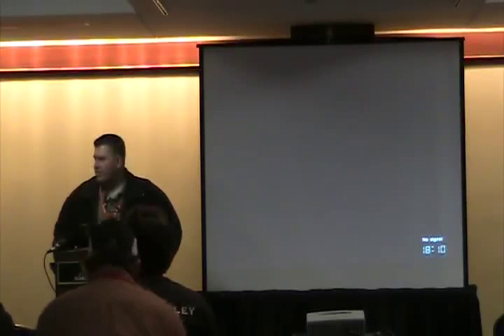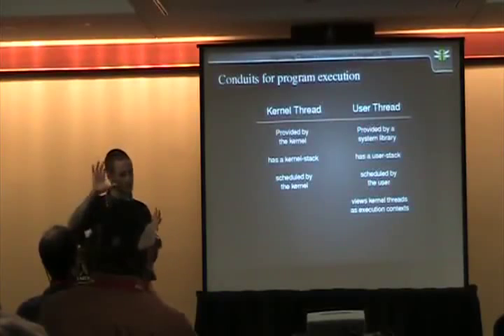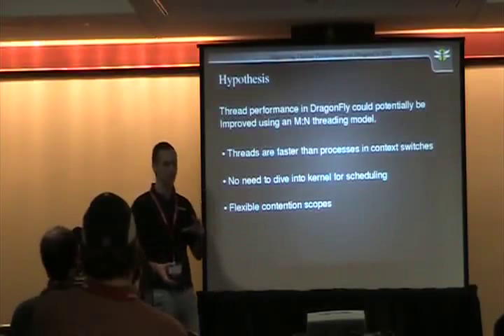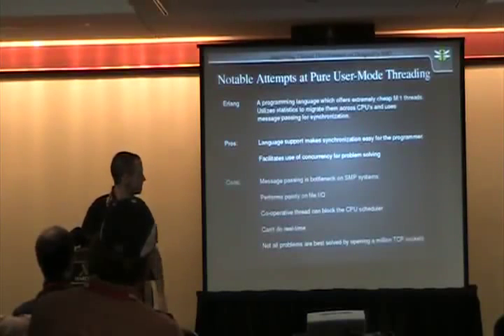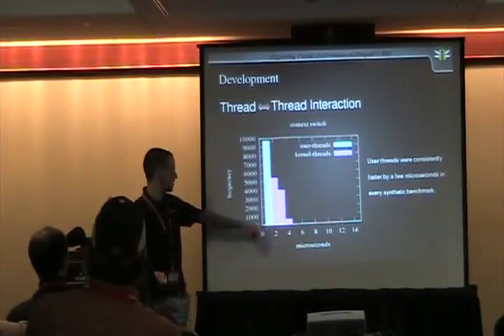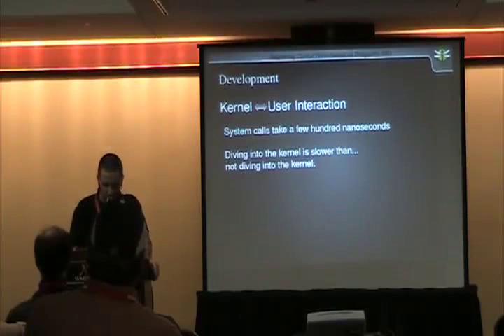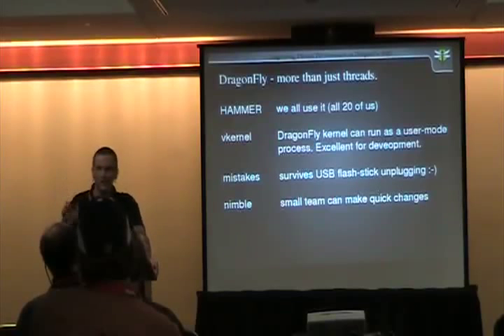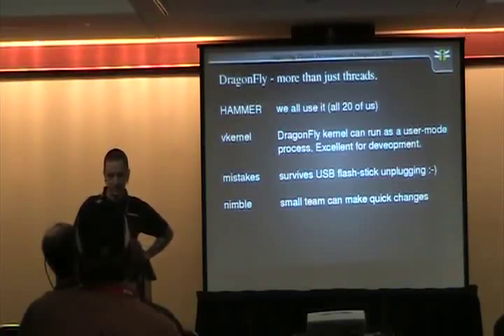Robert Luciani, M:N Threading in DragonFly BSD (DCBSDCon 2009)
Ineffective concurrency mechanisms in an operating system can lead to low performance in both single and multiprocessor environments. Practical setbacks involved with attempting overly invasive kernel changes have made it difficult in the past to implement new and innovative concurrency systems. This paper describes the rationale behind interfaces in the DragonFly BSD operating system intended to provide high performance and scalability on multiprocessor architectures. Using a lock-free processor centric approach, DragonFly BSD has developed a unique thread system with the potential for excellent scalability.

Source: Jason Dixon